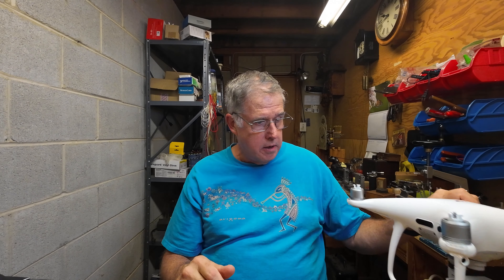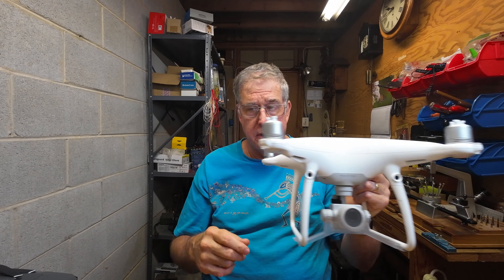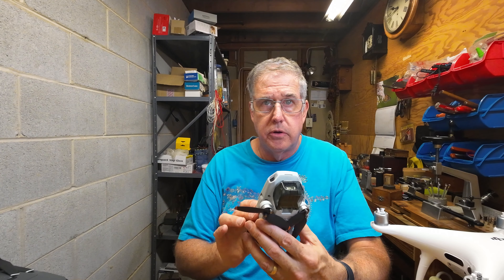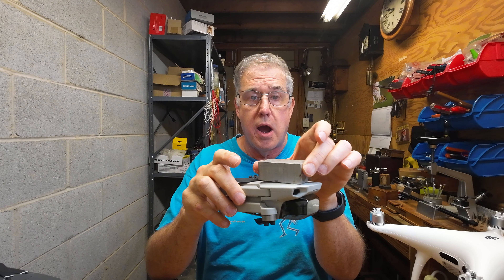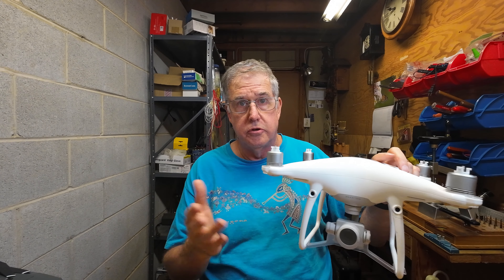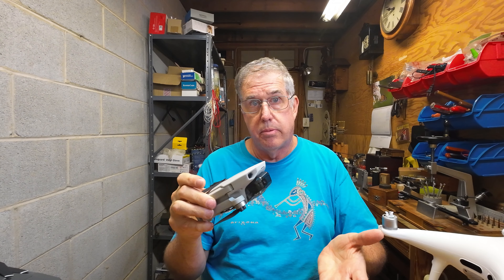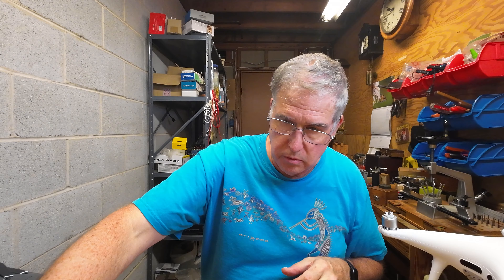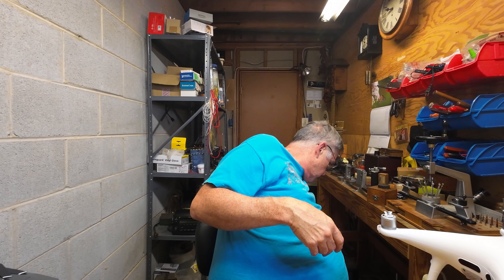Remote ID. Do I Give A Rats Behind?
I don't do a lot talking head videos but I feel this one is long overdue. Remote ID is coming whether it's in a week or so or it gets postponed until spring. Should we be worried, concerned or downright scared. Is the hobby in trouble. I'll give you my thoughts and the way I'm going to approach Remote ID.

Equipment used in many of my videos:

Landing mat
Frogg Toggs rain gear
DJI Controller
Osmo Action 3
GoPro Hero 10
4k camcorder
DJI Mini 3 Pro
DJI Air 2s
DJI Mavic Air 2
DJI Mini 2
DJI Osmo Pocket
DJI Osmo Action
DJI Inspire 1
DJI Phantom 4 Pro V2
DJI Mavic Pro
Hat mount for GoPro and Osmo Action
Zoom H1n audio recorder
Rode Lavalier microphone
Rode VideoMicro on camera microphone
Respirator dust mask for explores

Lights:
Camera light
Lume Cube